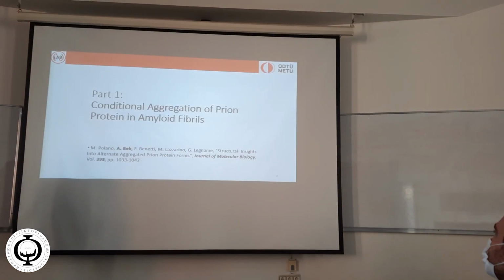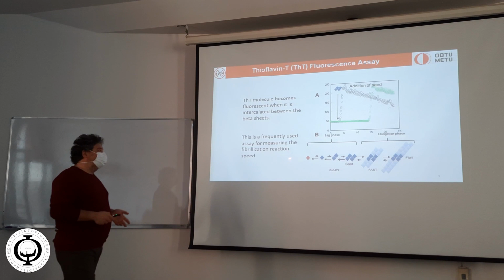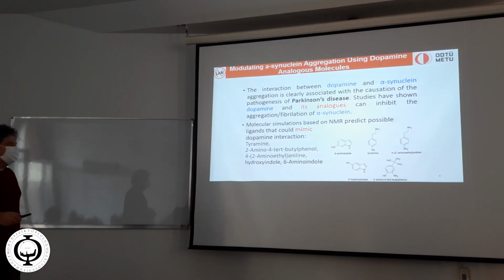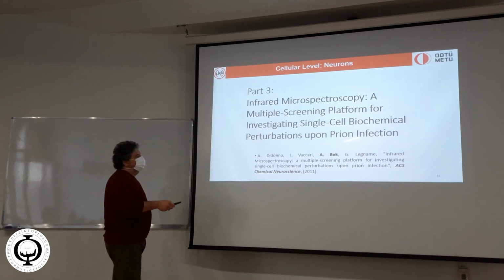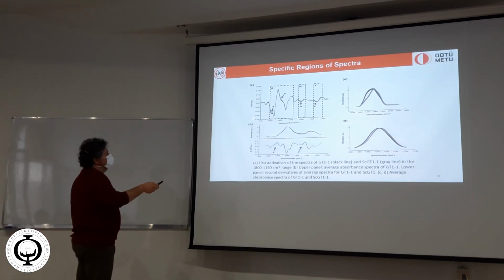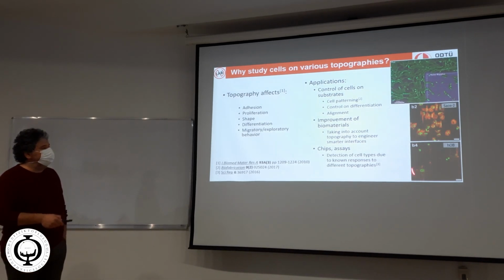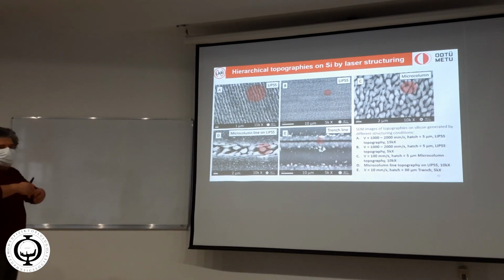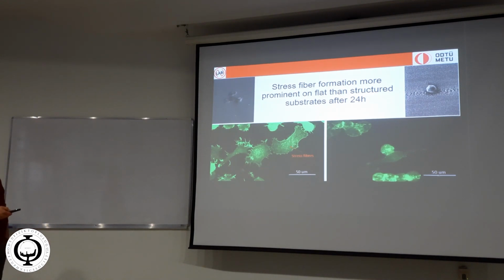Prof. Alpan BEK-Applications of Physics Tools in Biological Studies at Molecular and Cellular Levels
Çekim:
Levent Kaan Oğuz
Tuncay Kaan Yıldız
Edit: Danial Vahabli